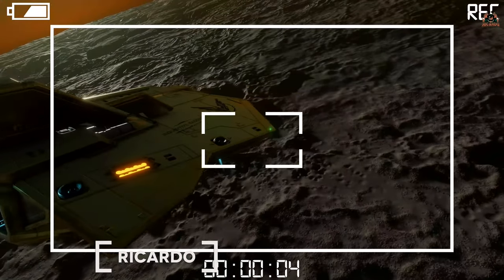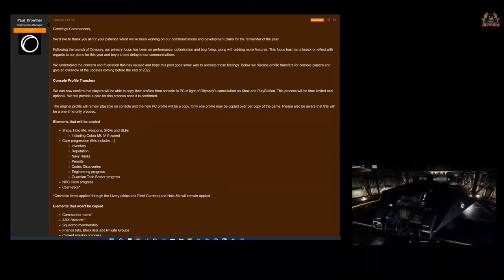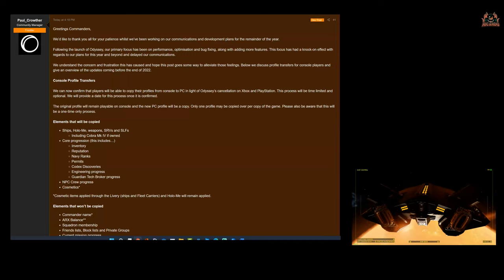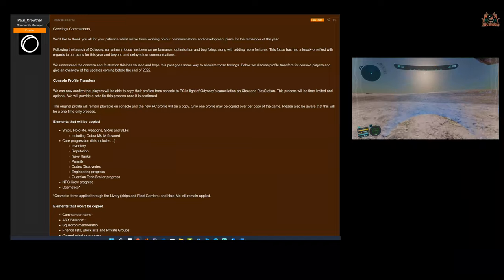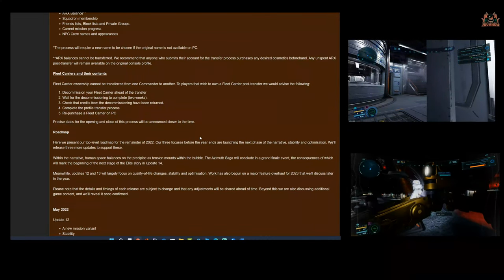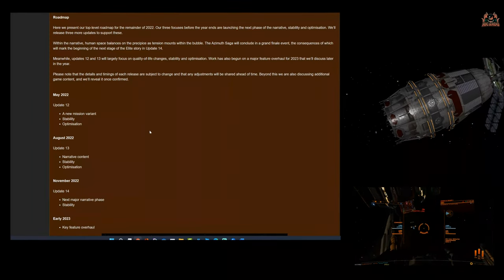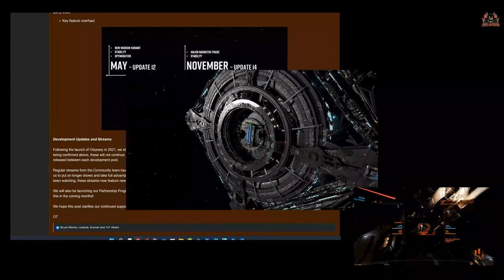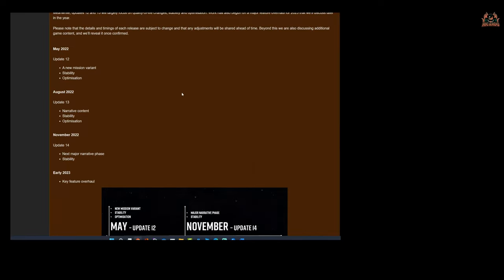ELITE DANGEROUS 2022 / 2023 Road Map Update and Console Transfers //NEWS UPDATE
Frontier Developments have released a much-needed forum post detailing the console transfer and migration policies for all you console commanders. This along with details about the planned updates for Elite Dangerous Odyssey and the Azimuth Saga, new narratives and Updates 12, 13 & 14 with a glimpse of what is to come in 2023

// Logitech C920 HD Pro Webcam, Full HD 1080p/30fps
// RØDE RØDECaster Pro
// RØDE PodMic Broadcast-quality Dynamic Microphone
// Rode NT1A Mic Stand with Pop Filter

STAR-R3X5-V5T7

// Wanna Chat?

**Miguel Johnson Ambient and Immersive Music**
 Miguel's new Album The Explorers - Available Now!

//What is Elite Dangerous and Elite Dangerous odyssey
Elite: Dangerous, Elite Dangerous Horizons and Elite dangerous Odyssey are space adventure, trading, and combat simulation video games developed and published by Frontier Developments played on PC, Mac, Playstation and Xbox and is the latest release in the Elite video game series Piloting a spaceship, the player explores a realistic 1:1 scale open world galaxy based on the real Milky Way, with the gameplay being open-ended. The game is the first in the series to attempt to feature massively multiplayer gameplay, with players; actions affecting the narrative story of the game persistent universe, while also retaining single player options. Elite Dangerous Odyssey allows the players to walk around planets , space stations and mega-ships and installations performing more FPS missions. Development of Elite Dangerous on Console has been cancelled as of 10/3/2022 with the exception of critical updates but still remains in development on PC